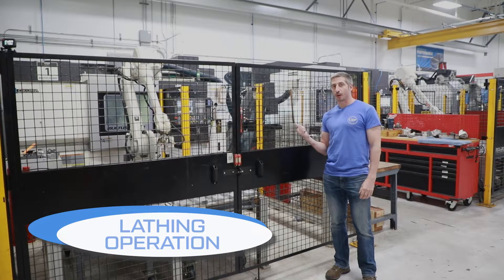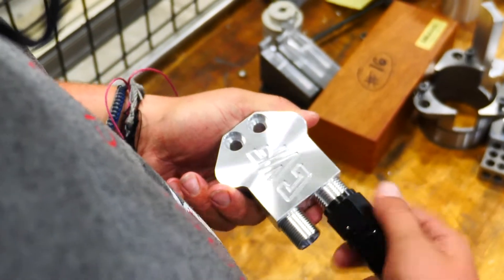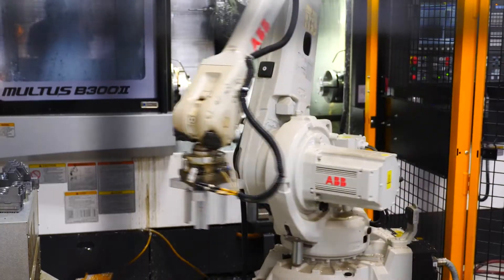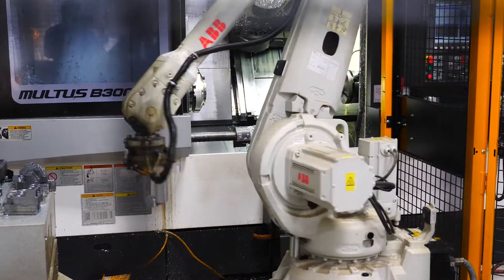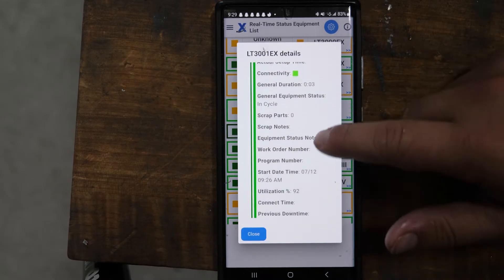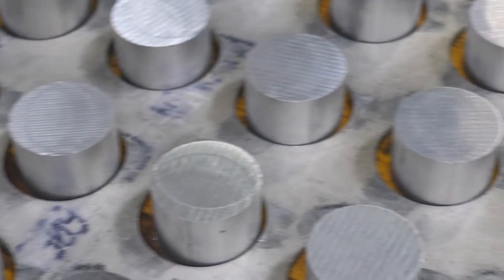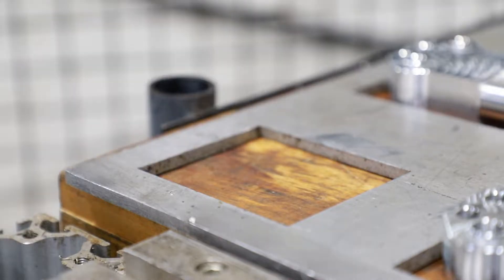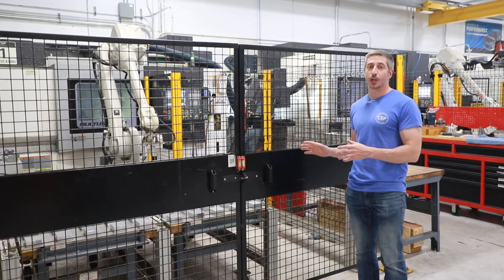Lathe Machining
An in-depth look at our Lathe machining process